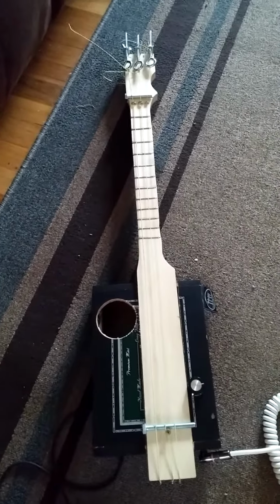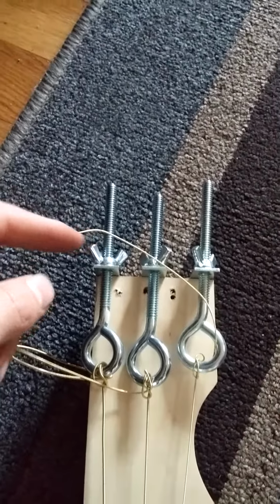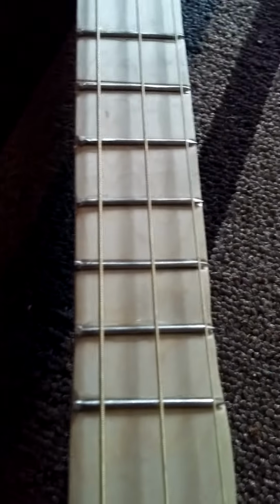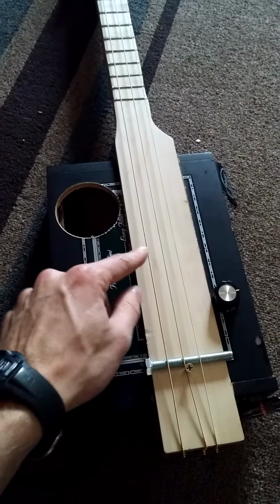cigar box guitar build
This was my first attempt at building a cigar box guitar. lots of fun to build.